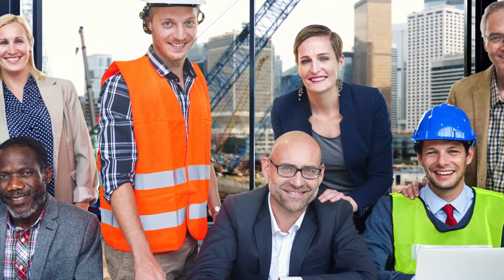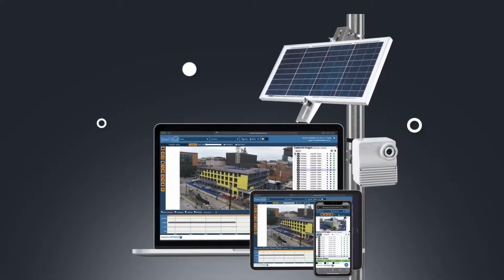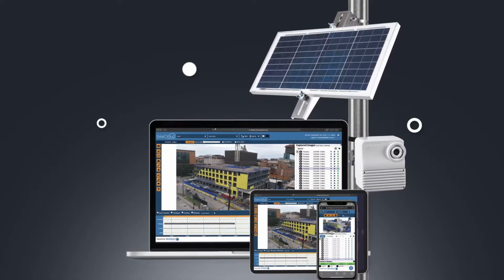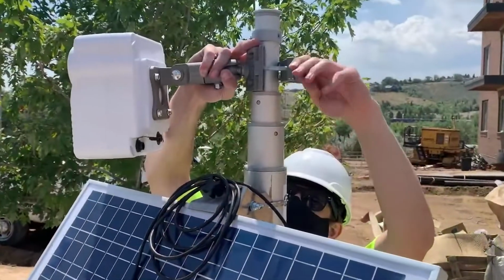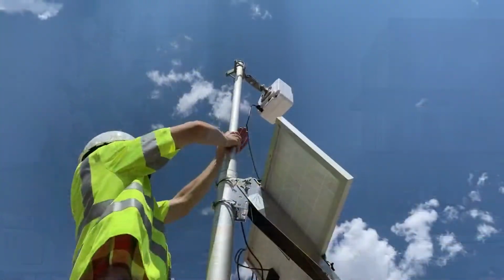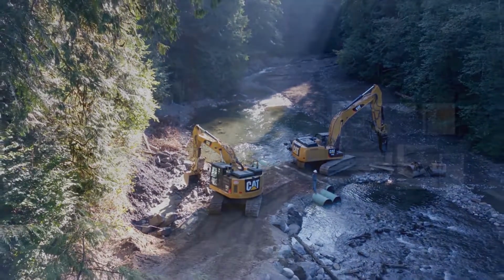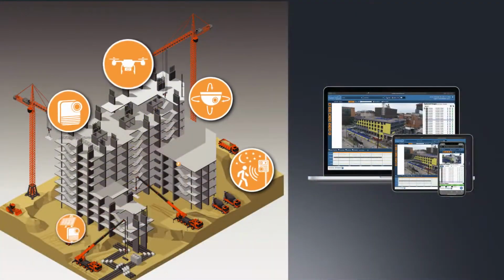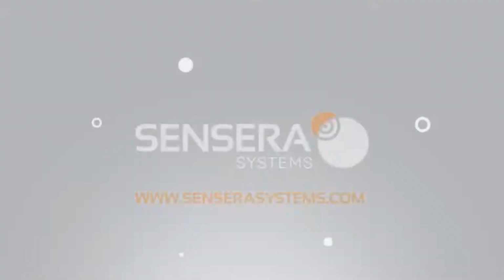Welcome to Sensera Systems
Learn more about Sensera Systems and additional solutions utilizing  compact wireless solar cameras and SiteCloud, the central platform for managing a remote jobsite.